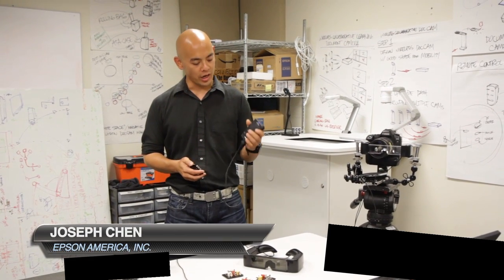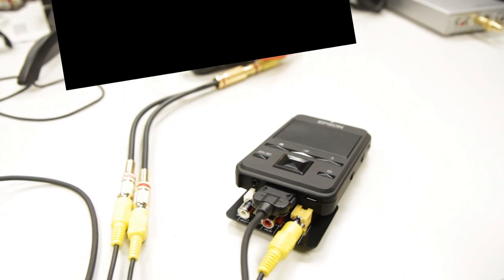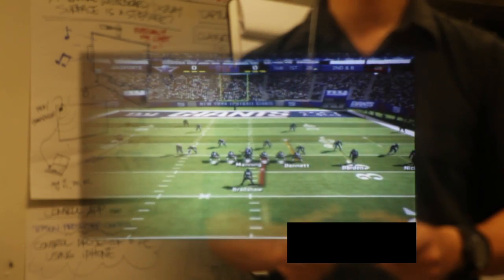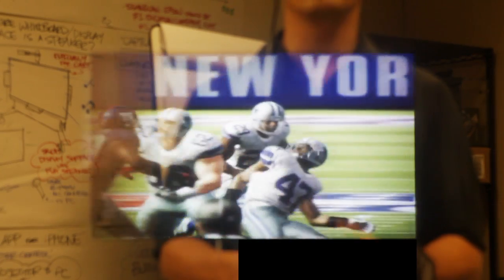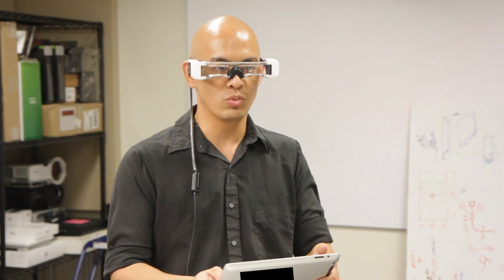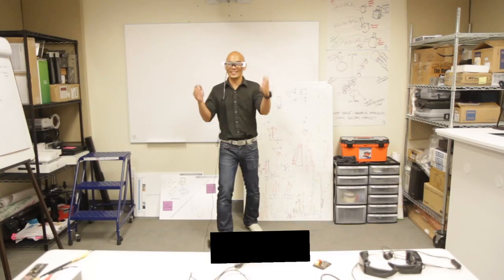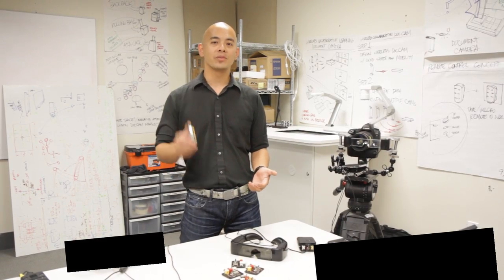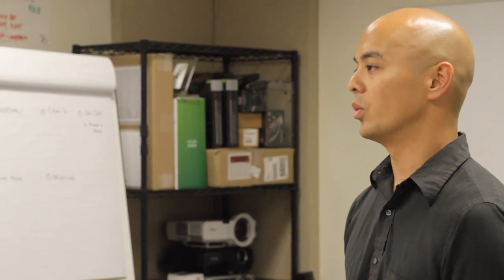Moverio Gaming using Video Input Board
This is what happens when Legal gets ahold of your video... HONK!

About the video: We made an input board that bypasses the Moverio handset, so we can push any external video source to the glasses! We thought gaming would be a fun start. 5 words: Moverio K*nect Country Line Dancing.

It's only composite video, so you'll have to use converters for HDMI/VGA/etc., but the possibilities are endless. We're already playing with cool applications like night vision and live 3D monitoring, not to mention the amazing things our development partners have in the works!

If you have a great idea for a project that could use a Moverio and a video input board, hit us up by filling out this quick form:

Fine print: the video input board is NOT an official accessory sold by Epson.